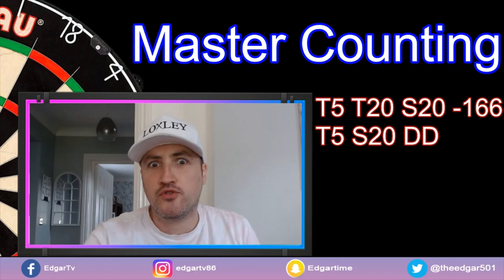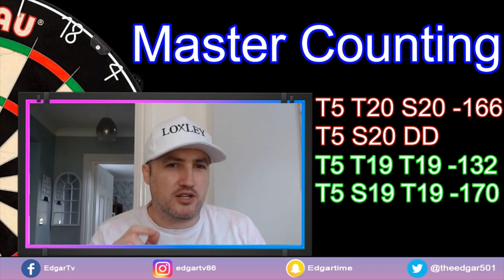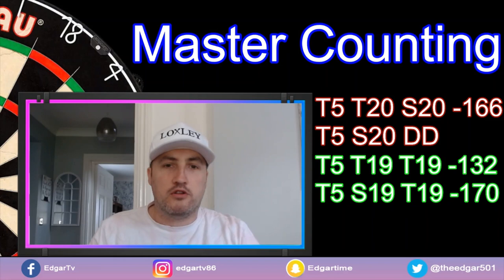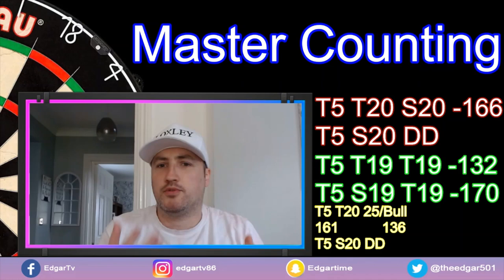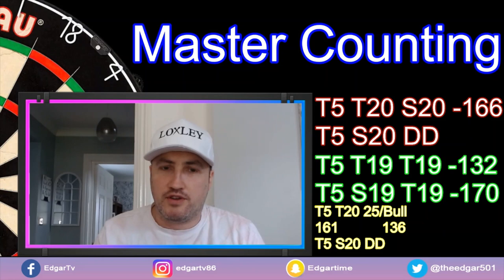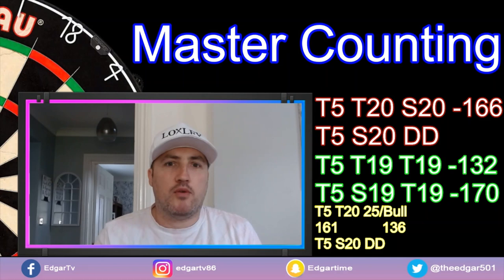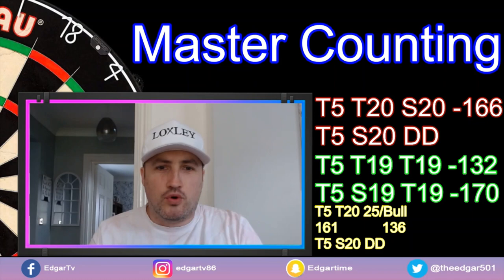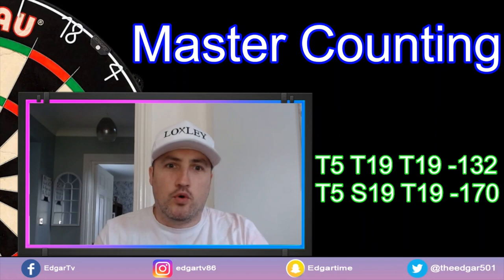Master Counting Darts Episode 3 - Switching To The 19 Effectively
Episode 3 of darts master counting. This series will pop up from time to time and look at the ways in which we can count better in darts in a variety of situations to keep the shot and the score active as long as possible

To help with left drift (5s)

For some feedback about my coaching why not check out my coaching facebook page